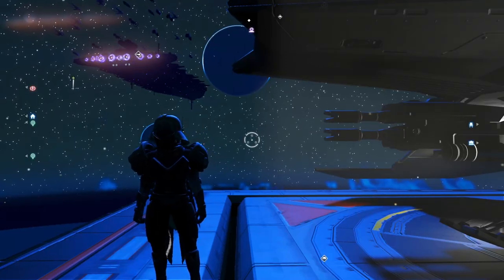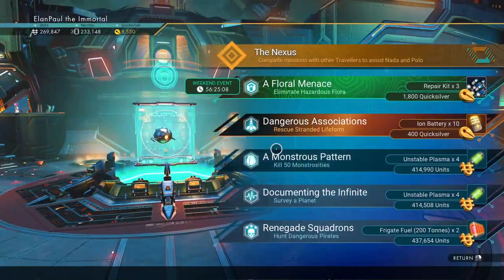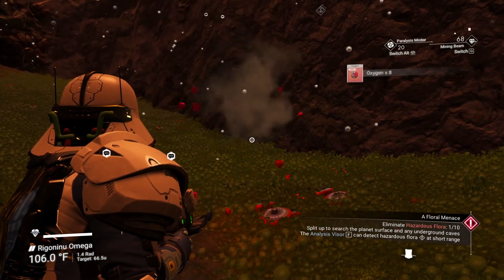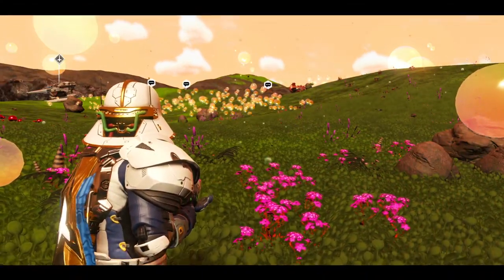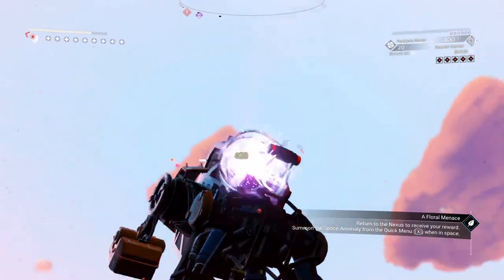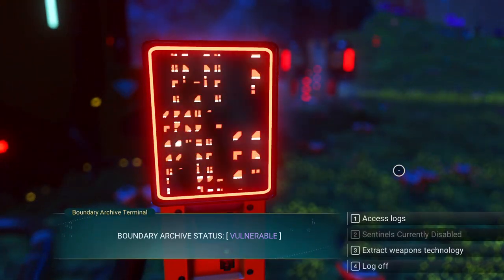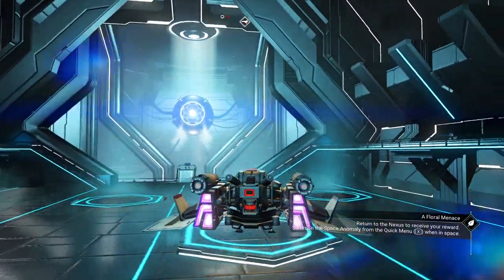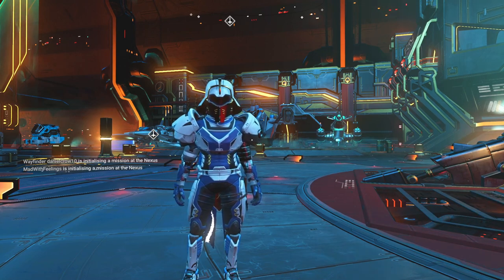NMS No Man's Sky - Weekend Anomaly Mission Mar 10 '23 & Life Update & Sentinel Battle- with ElanPaul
Hello Travellers!  The Weekend Mission from the Nexus in the Anomaly is here, my friends! This one happens on an Aggressive Sentinel planet, so I HAVE TO battle them for a while JUST BECAUSE! Also a little news from the homefront.